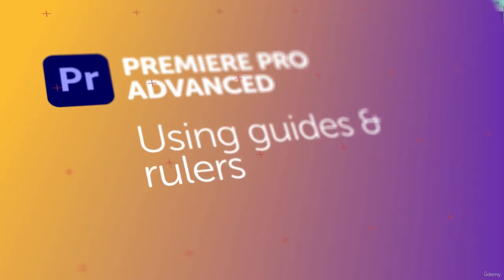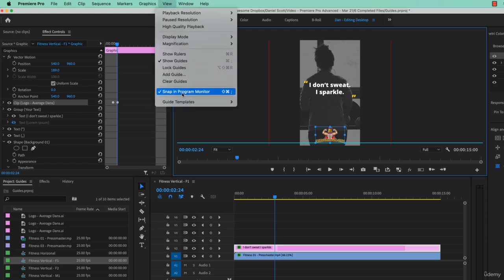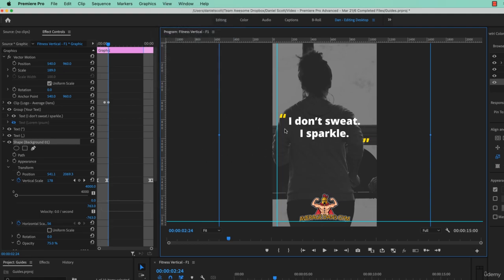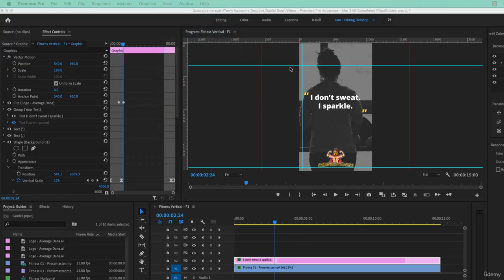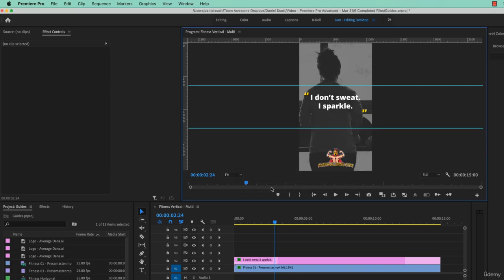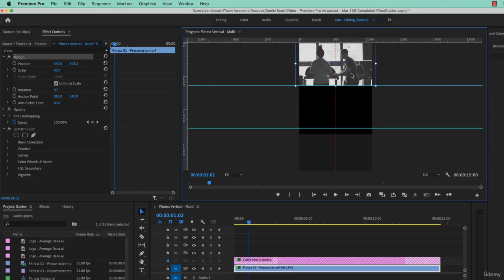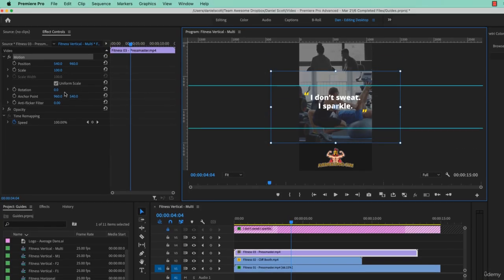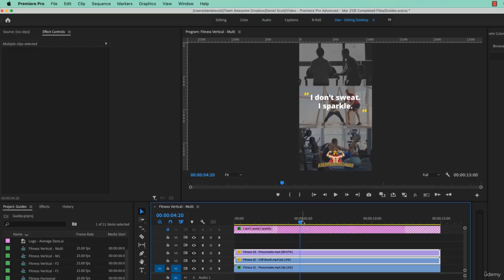Using guides & rulers in Premiere Pro #125